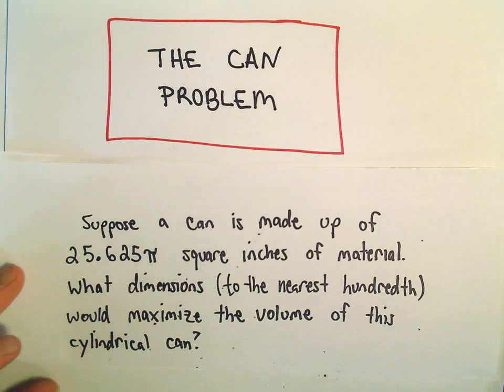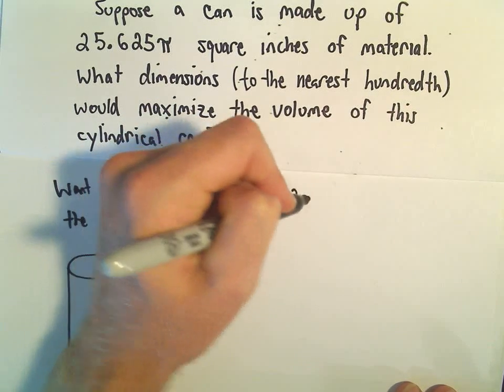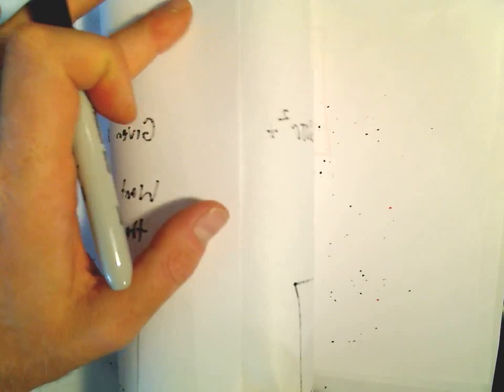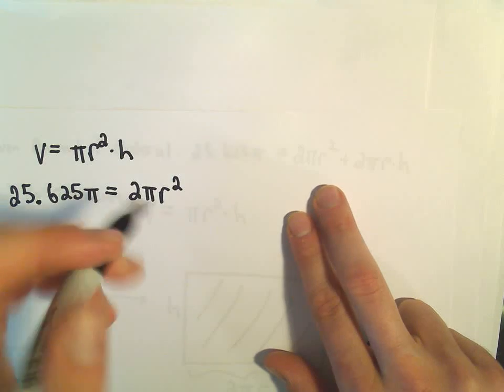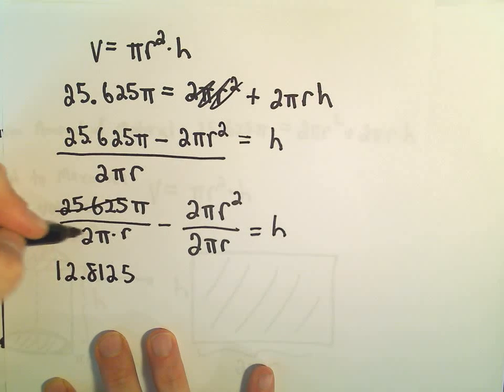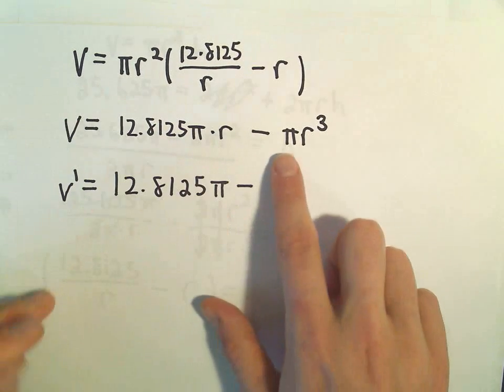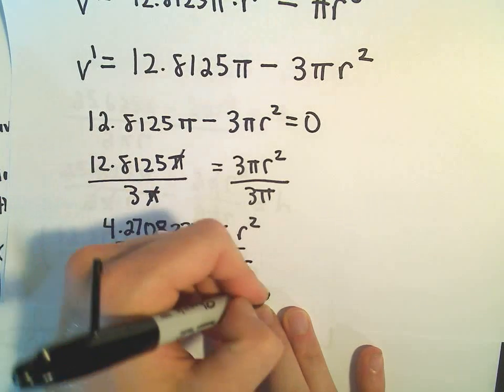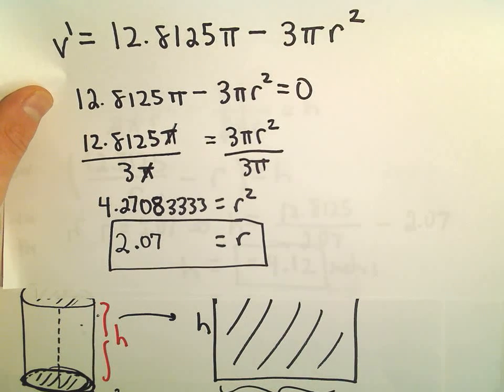Optimization Problem #6 - Find the Dimensions of a Can To Maximize Volume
Optimization Problem #6: Finding Dimensions of a Can to Maximize Volume

🥤 Maximize A Can’s Volume 🥤

In this video, we dive into Optimization Problem #6, where we determine the optimal dimensions for a cylindrical can using a fixed amount of material. Our goal is to find the radius and height that will maximize the volume of the can.

What You’ll Learn:

Understanding the Problem: Get a clear overview of how the can is constructed and the constraints of material usage.
Setting Up the Volume Equation: Learn how to express the volume of the cylinder in terms of its radius and height.
Applying Calculus Techniques: Follow along as we derive the volume function, find critical points, and identify the dimensions that yield the maximum volume.

Perfect for Students: Ideal for high school and college students wanting to enhance their understanding of optimization in calculus.
Clear and Engaging Explanations: Enjoy step-by-step guidance that breaks down complex concepts into manageable parts.
Real-World Applications: Discover how these optimization strategies can be applied in manufacturing and design.
📈 Don’t Forget to:

LIKE this video if it enhances your understanding of optimization!
SHARE with friends or classmates who are interested in math!